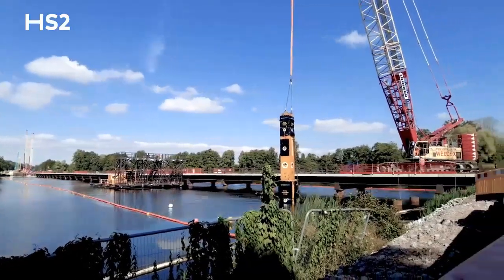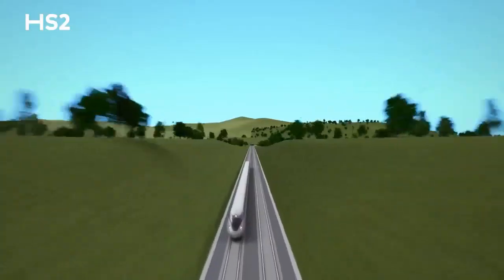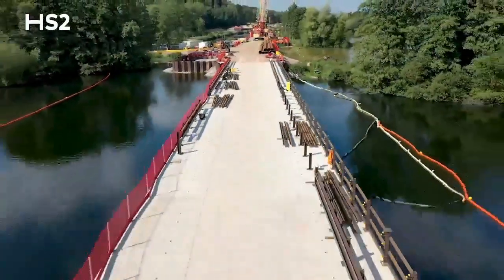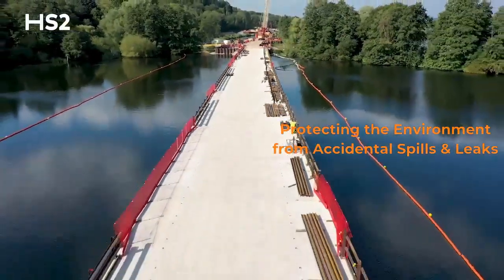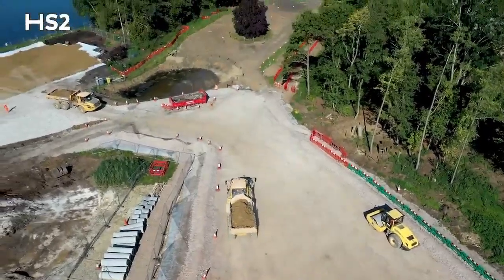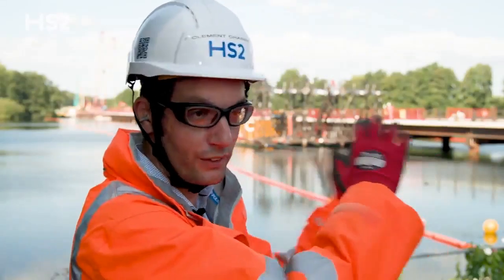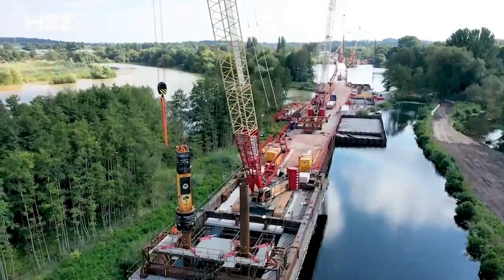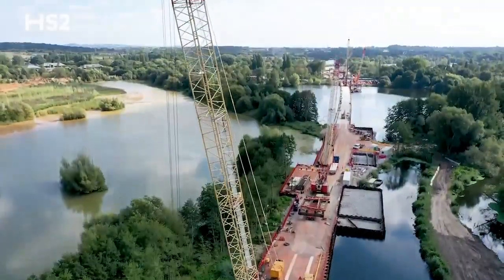HS2 ABSORBENT BOOMS FILM